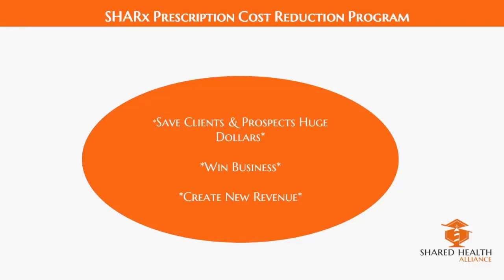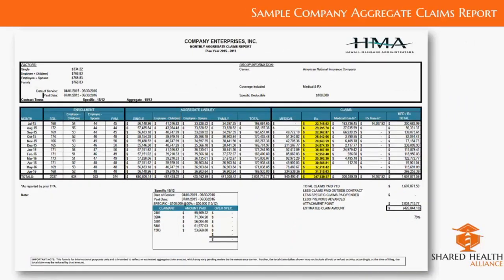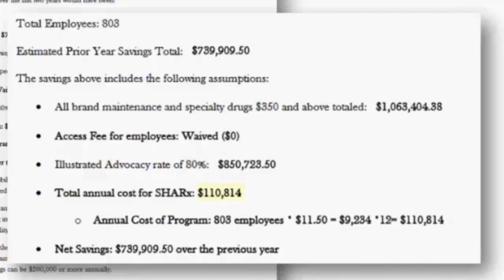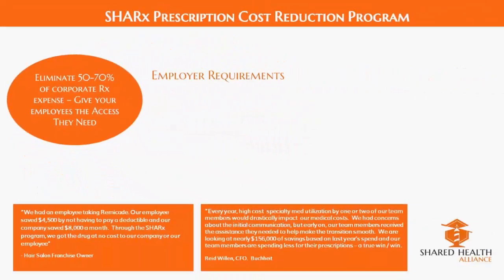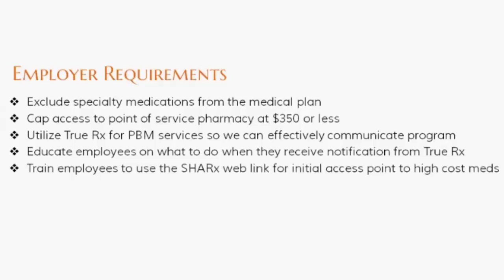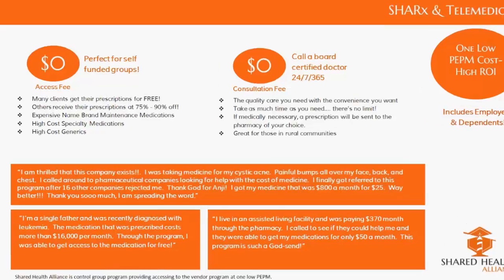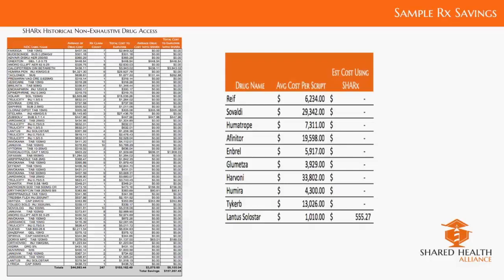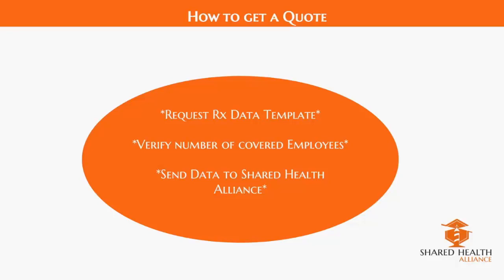Attention Insurance Brokers!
The SHARx are out!  Watch this, then join the Shared Health Alliance family by getting appointed!